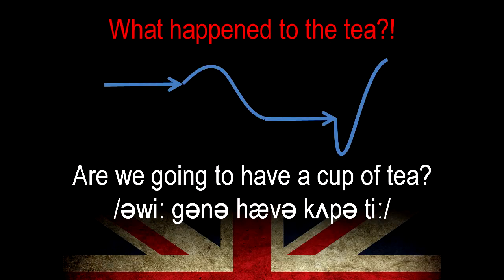Learn English Intonation: An Introduction to British Tone and Sentence Stress